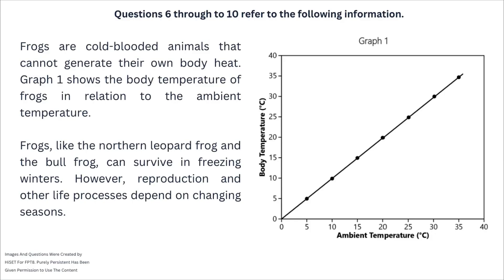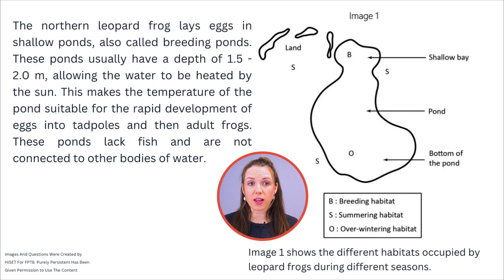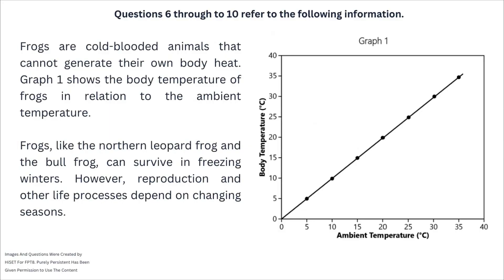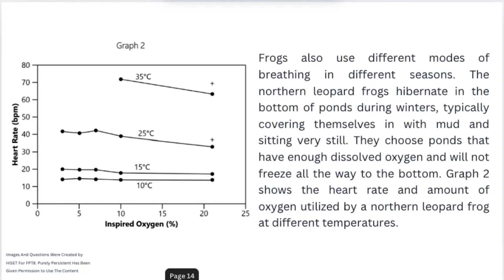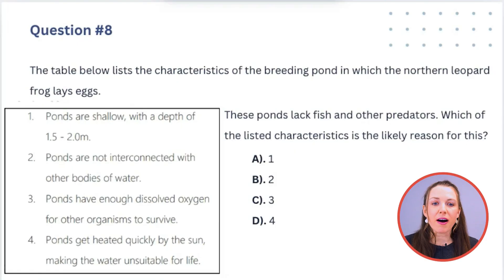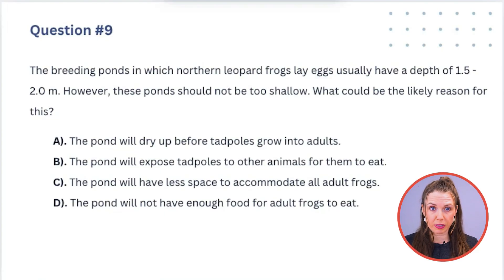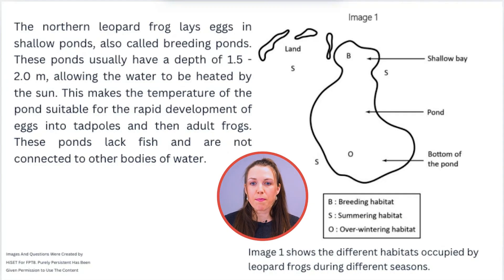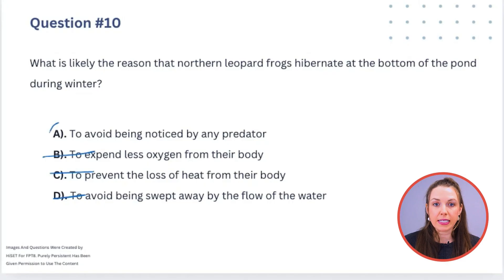Free GED Science Test | HiSET Science Walkthrough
Want to pass the GED Science test? Practice is KEY! 💡 In this video, I walk you through a real HiSET science practice test (FPT8) so you can boost your skills and confidence. Watch until the end for the best results! 🧪✅

Purely Persistent Academy: Student Edition